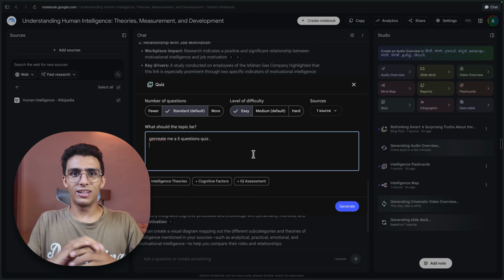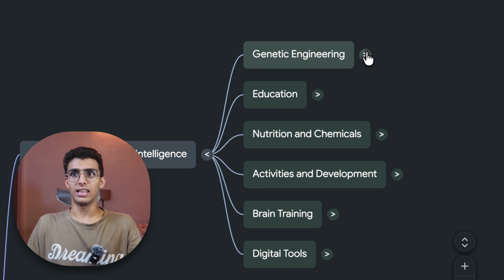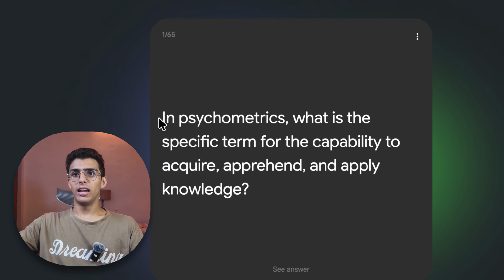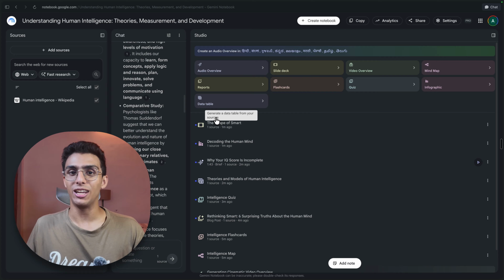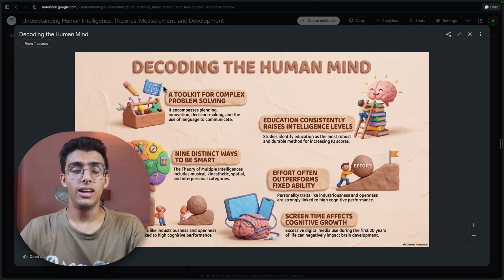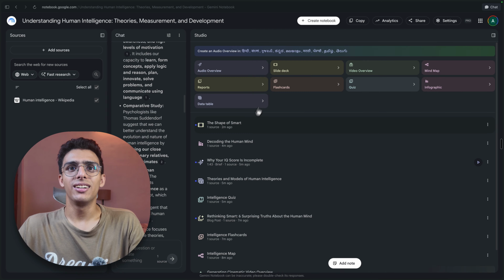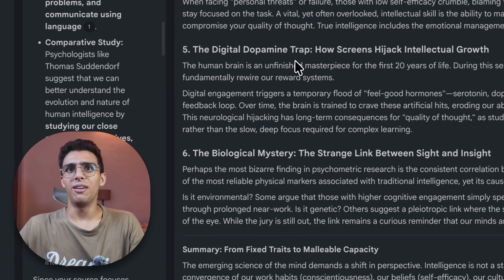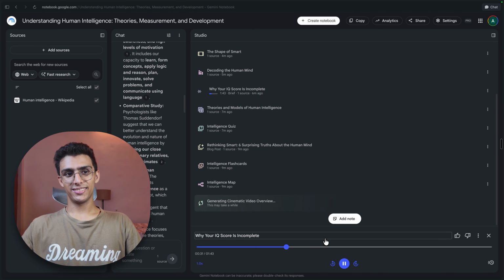How to Learn Anything 10x Faster with NotebookLM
Google's NotebookLM is a free AI tool that converts long PDFs, articles, and videos into custom podcasts, quizzes, and study guides instantly.

In this complete NotebookLM tutorial, you'll learn how to transform dense information into easy-to-digest formats. Whether you're a student prepping for exams, a teacher building lesson plans, or a professional researching a new topic, this workflow will save you hours of reading. Discover how to generate audio overviews, slide decks, and flashcards with zero prompt engineering required.

Timestamps:
00:00 — Why you need NotebookLM
03:35 — Uploading web and PDF sources
05:00 — Extracting specific data from large texts
06:10 — Generating an AI podcast (Audio Overview)
08:50 — Creating Mind Maps for visual learning
10:00 — Testing your knowledge with AI Flashcards
11:15 — Building automated Quizzes
13:45 — Generating instant Slide Decks and Reports

Key takeaways:
NotebookLM grounds its AI strictly in the documents you upload, preventing hallucinations and ensuring factual accuracy.
The "Audio Overview" feature creates a conversational, two-host podcast from your uploaded materials.

You can instantly generate study aids like 65-question flashcard sets and interactive quizzes to test retention.

The tool visualizes complex topics automatically through generated mind maps and infographics.

Tools / resources mentioned:
Google NotebookLM: AI-powered research and note-taking assistant.